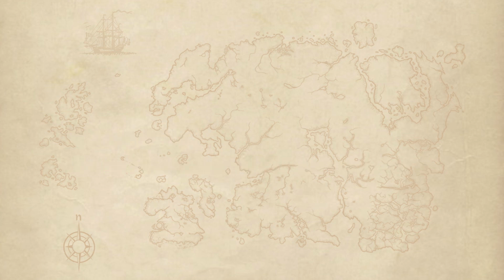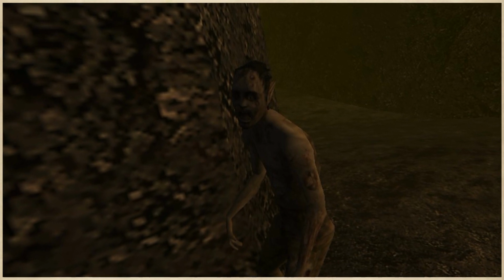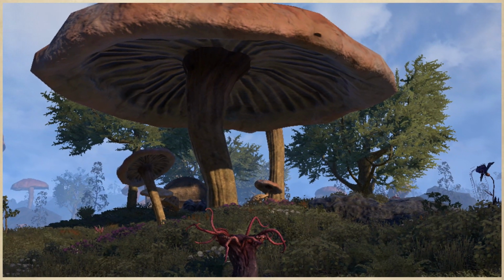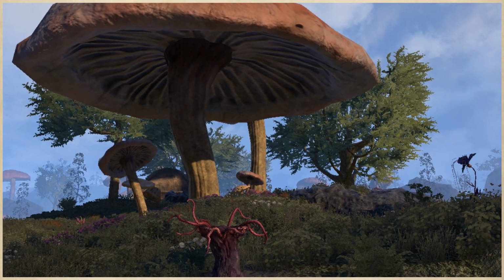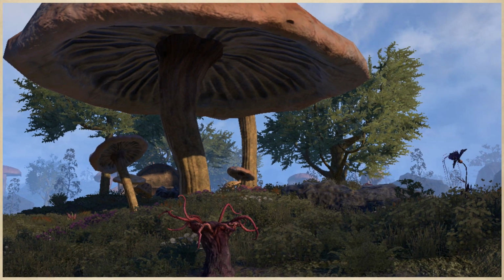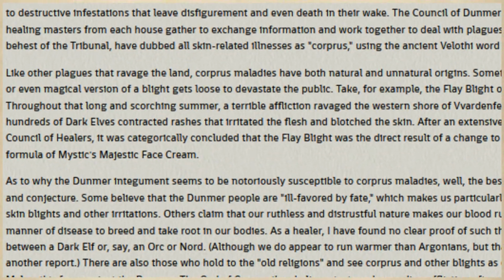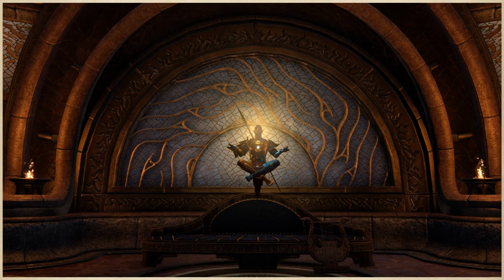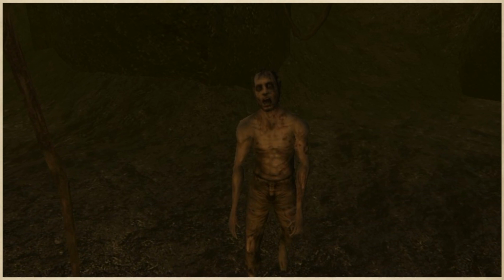Corpus Diseases & The Ash Blight - The Elder Scrolls Lore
Most memes at the end by: @Hortator on instagram!